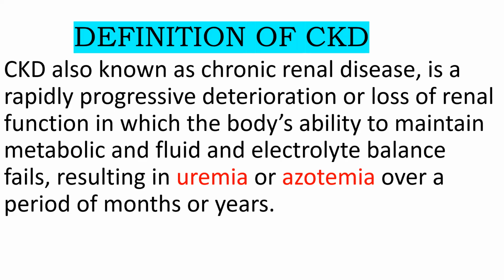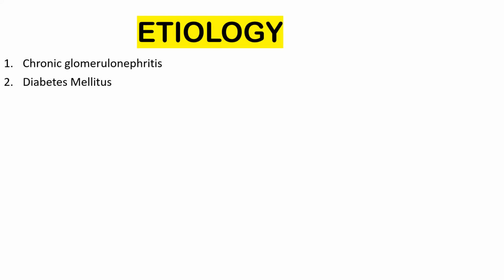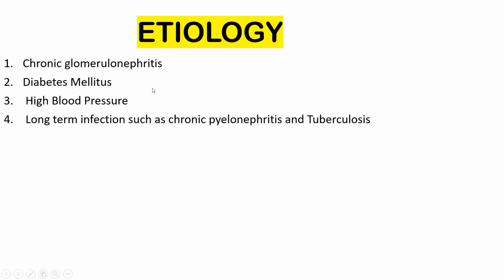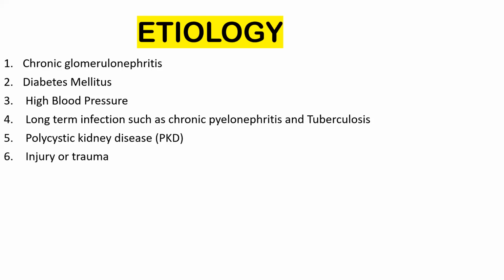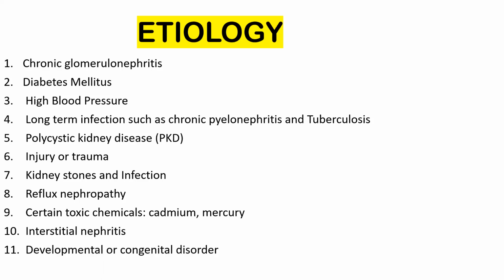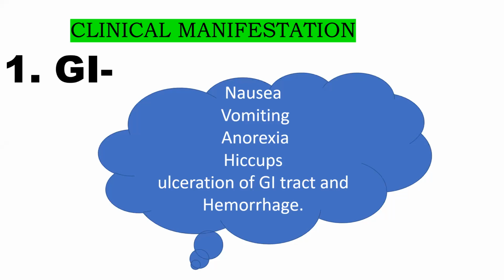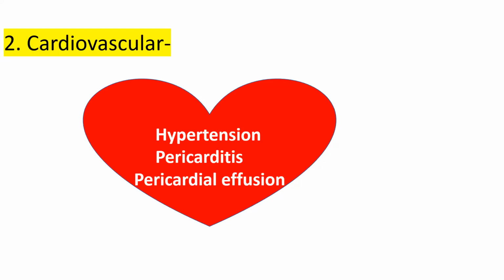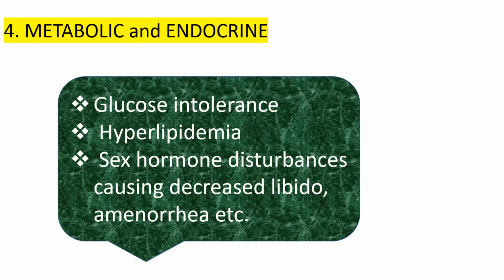Chronic Renal Failure(Definition, Etiology, Clinical Manifestation) DDiT (2nd&4th sem)